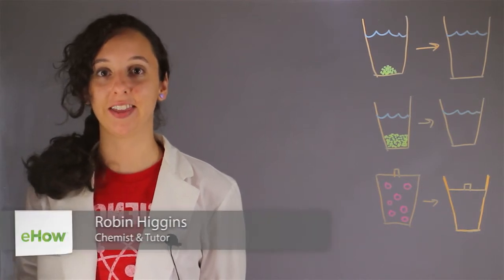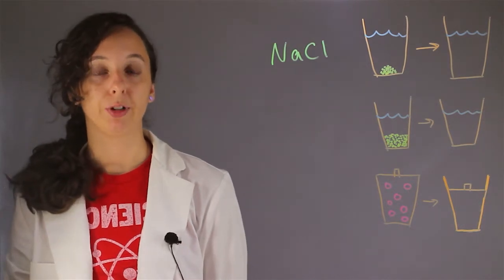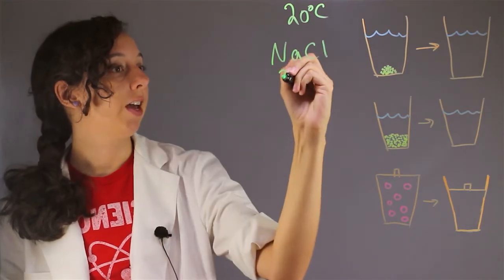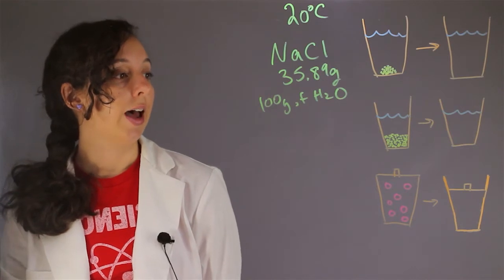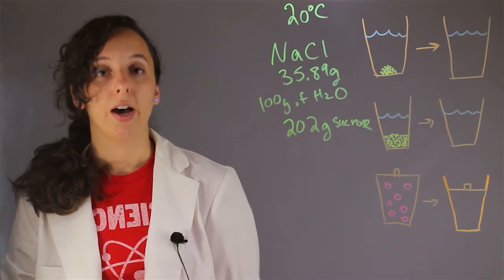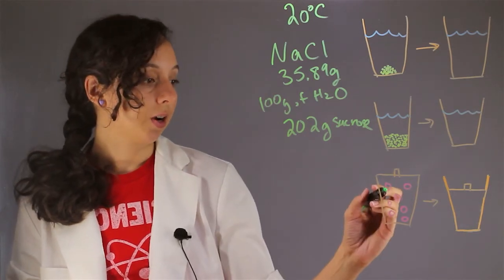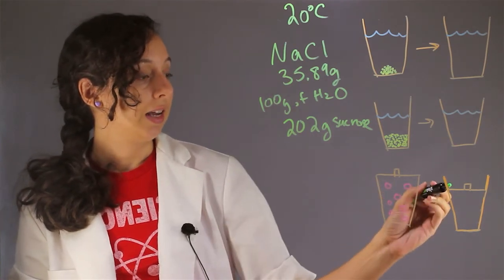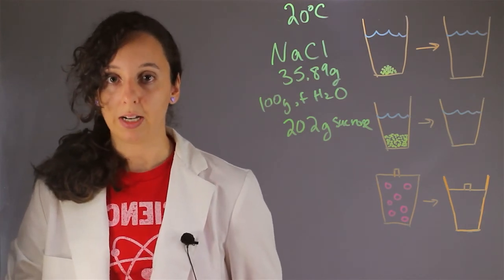Simple Examples for Solubility : Chemistry Help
Simple exercises for solubility include using sodium chloride in a very specific way. Find out about simple examples for solubility with help from an experienced chemistry and science professional in this free video clip.